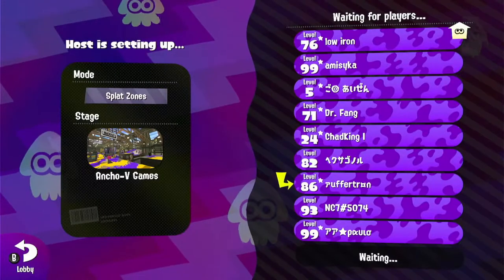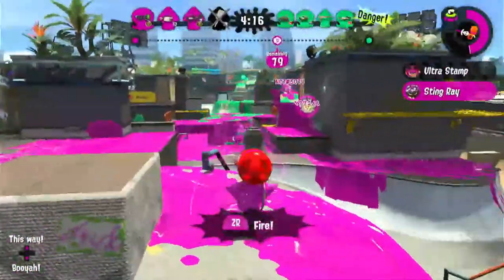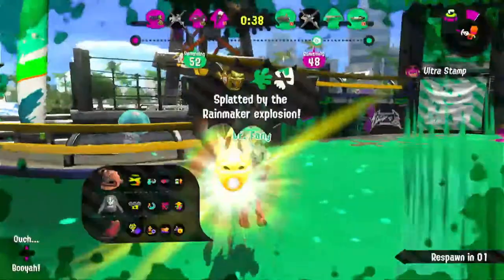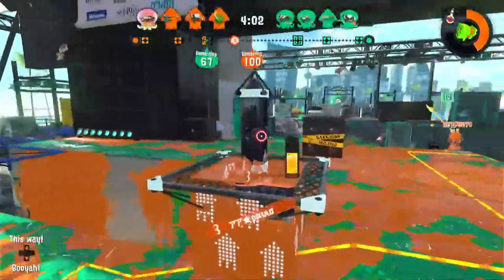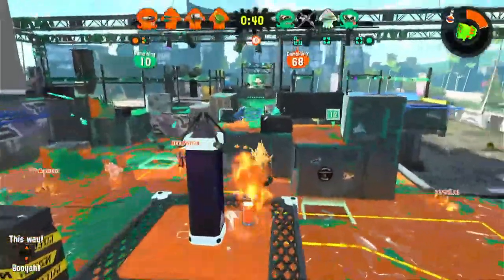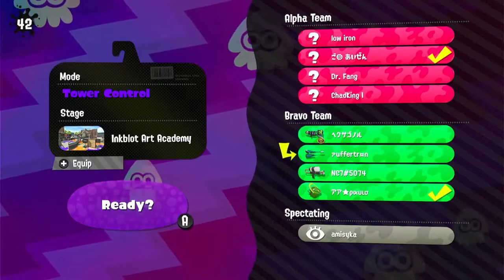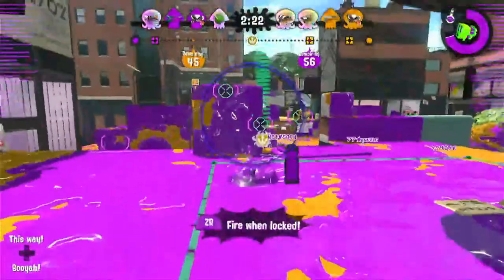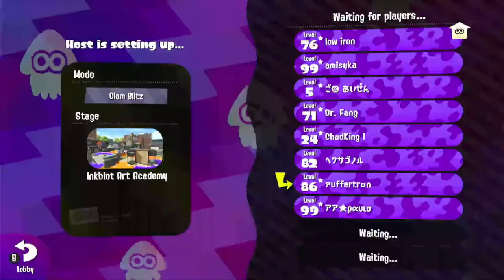Pufferfish Party vs CAKE scrim